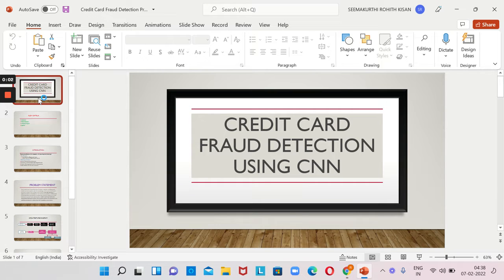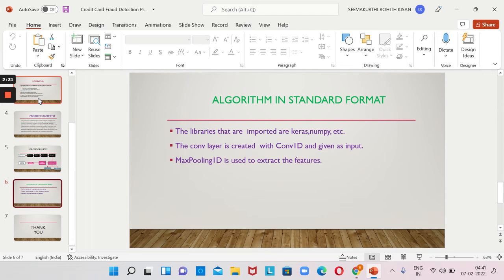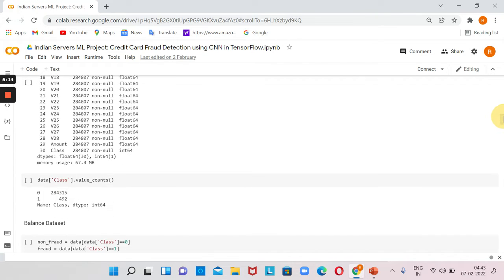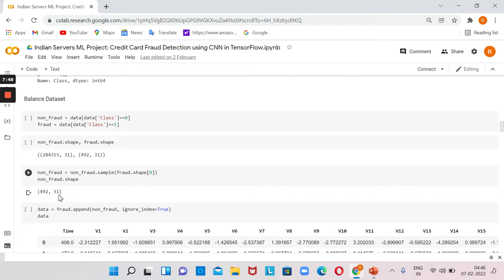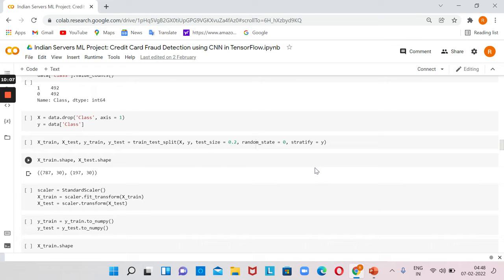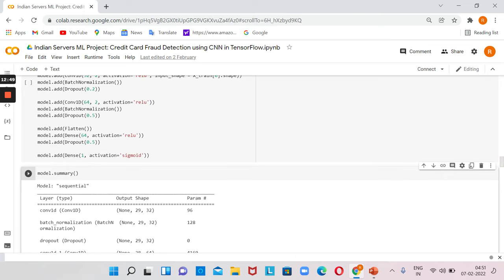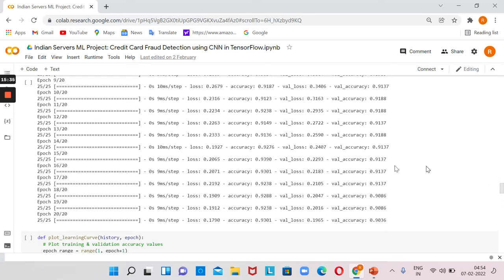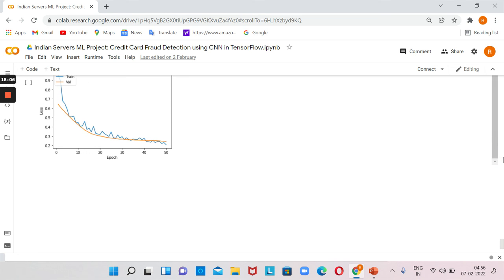Credit Card Fraud Detection Using CNN IN TensorFlow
This is Credit Card Fraud Detection project done using convolution neural network in TensorFlow as part of Machine Learning Final Project at Indian Servers.